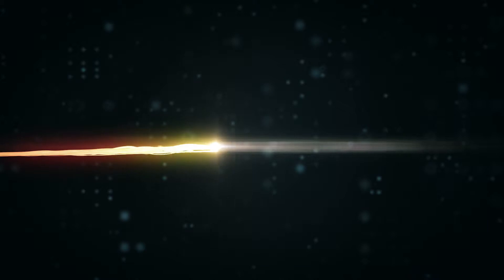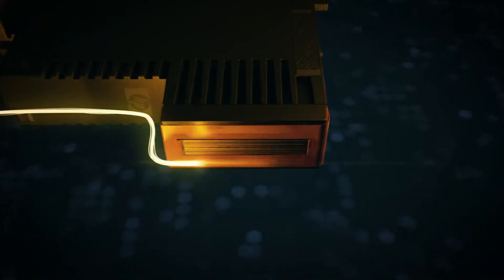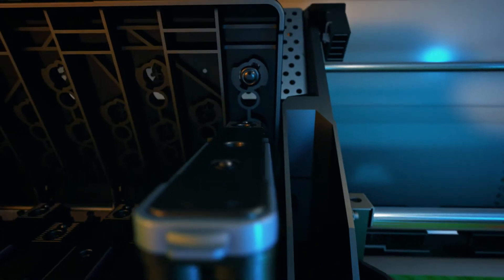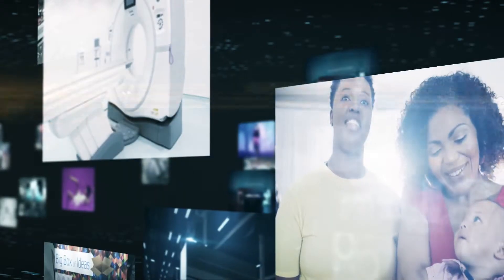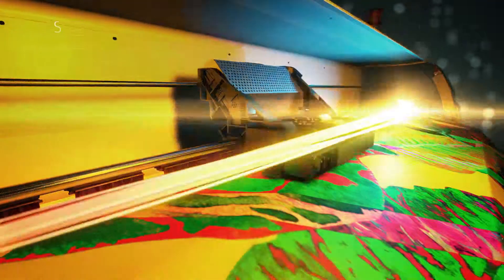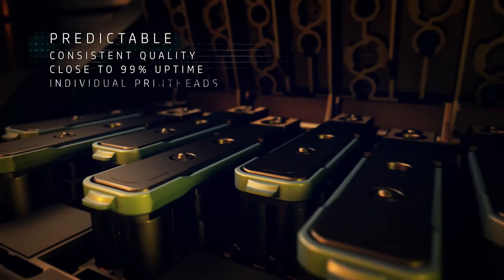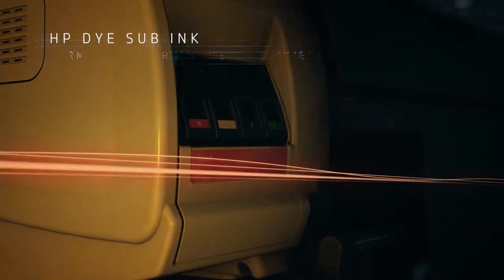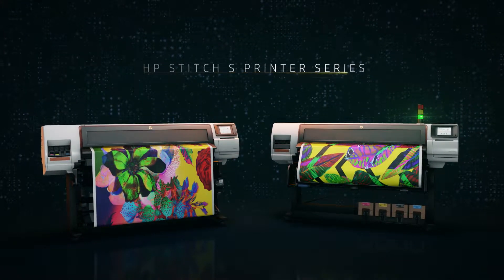HP Dye Sublimation Printing Technology Video Long Version HP Stitch S Series